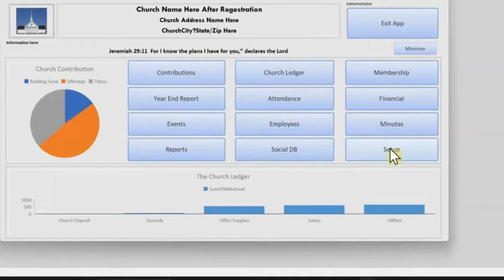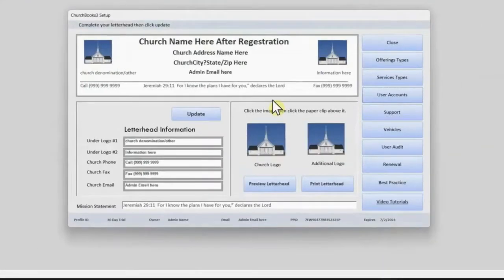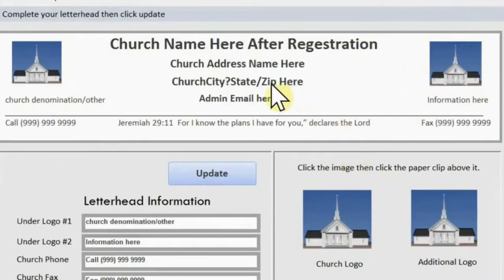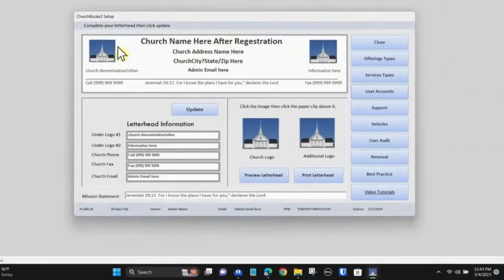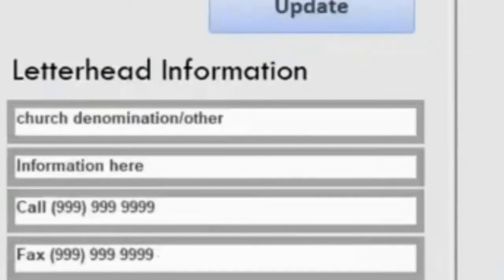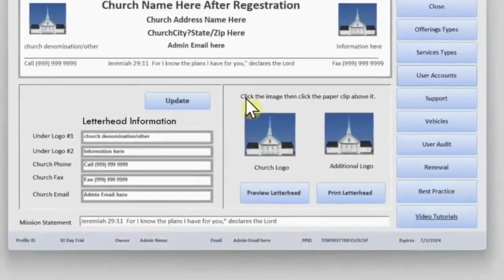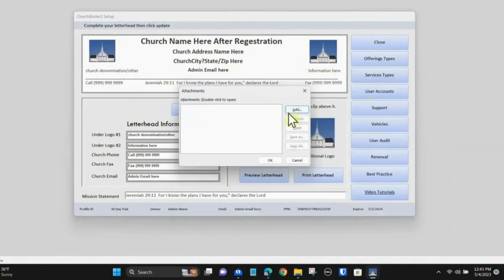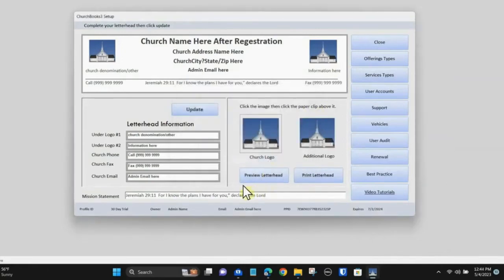Church Letterhead | Amazingly Easy With ChurchBooks3 Church Software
Easily create a professional church letterhead in ChurchBooks3 Church Software!
This tutorial walks you through every step — from accessing the setup module with a second-level password to customizing your letterhead design. Perfect for administrators and staff who want to present a polished, branded image for their church communications.

Whether you’re designing your first church letterhead or improving your existing layout, this ChurchBooks3 tutorial makes it simple and effective.

🖋️ What You’ll Learn:

How to access the ChurchBooks3 setup module

Securing access with a second-level password

Customizing your church letterhead layout

Adding church information, fonts, and colors

Managing additional setup options (offerings, services, users, and more)

⏱️ Timeline:
0:00 Main Module
0:11 Second Level Password
0:30 Setup Screen
0:36 Church Letterhead
1:14 Church Offering
1:39 Church Services
1:55 User Accounts
2:40 Audit
2:52 Church Van

▶️ ChurchBooks3 Simplifies

▶️ Maximize Donor Relationships

▶️ Efficient Church Budgeting

▶️ Manage Church Finances

▶️ Simplified Payroll Software